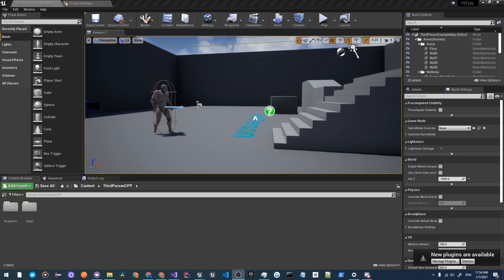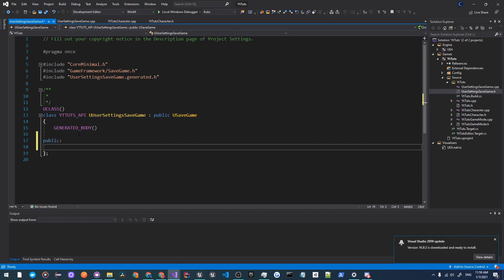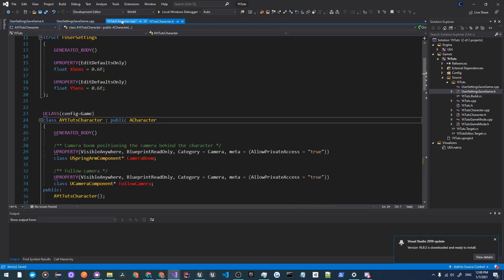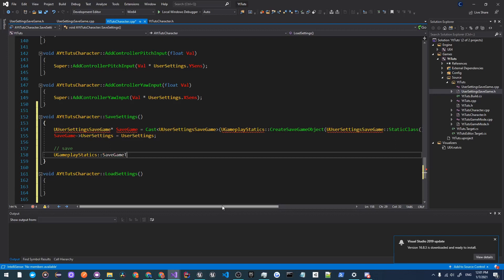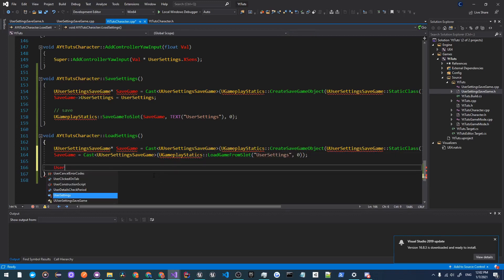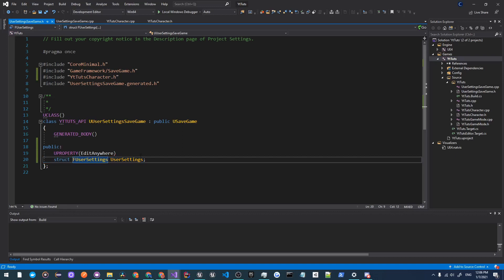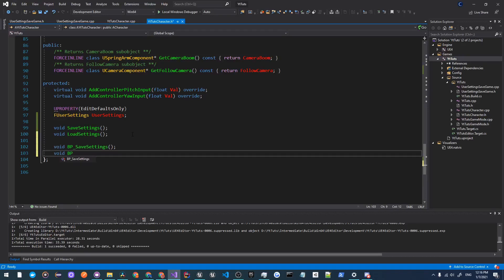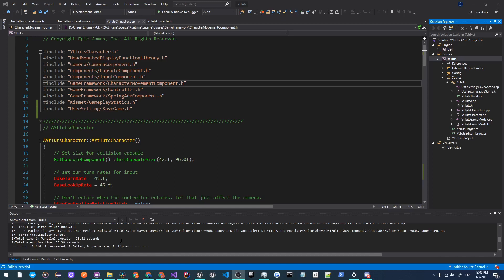How To Save Player Settings In Unreal Engine | User Settings | Part 2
Today, we will be saving our player's settings using Unreal Engine's SaveGame class!